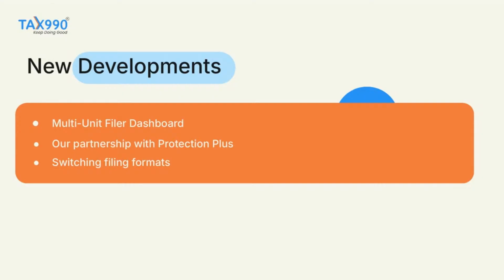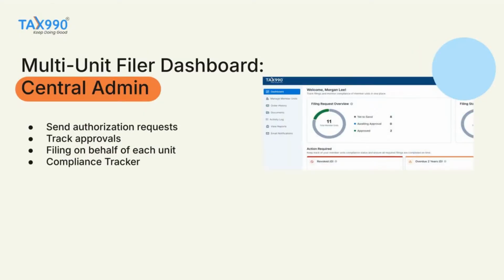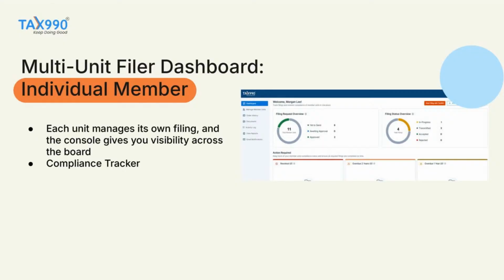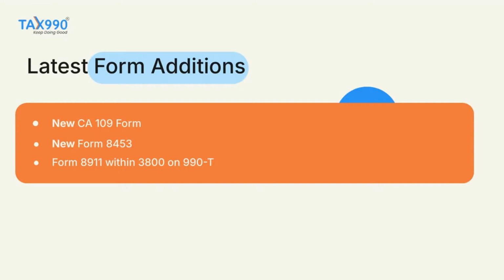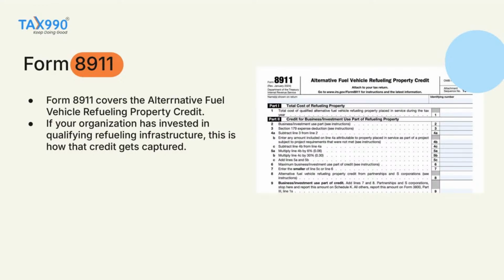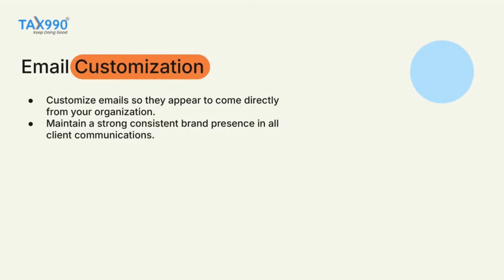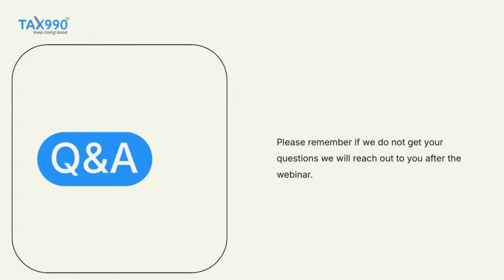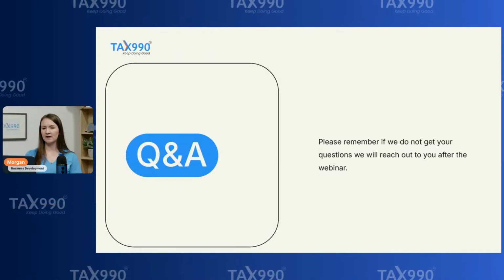A Better Way to File: Inside Tax990’s 2026 Updates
Join us for a walkthrough of the latest Tax990 software updates designed to make filing faster, easier, and more accurate. We’ll highlight new features, workflow improvements, and tools built to support nonprofits and their advisors in the 2026 filing season.

You’ll Learn How To:
- Navigate new Tax990 features and enhancements
- Use updated workflows to save time and reduce errors
- Take advantage of tools designed to simplify Form 990 filing
- Get the most value from Tax990’s newest capabilities

Host: Morgan Lee, Business Development